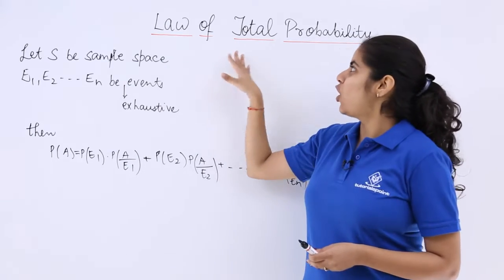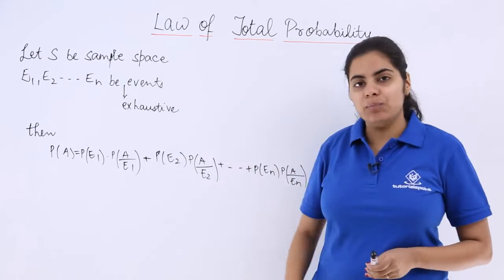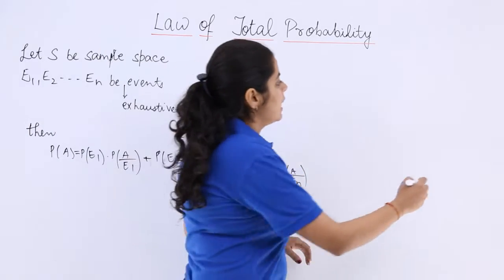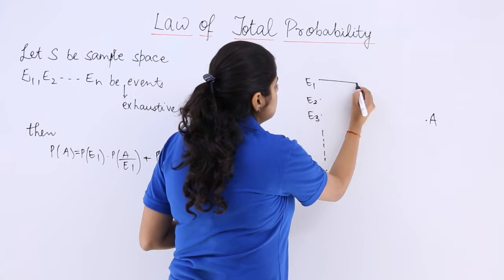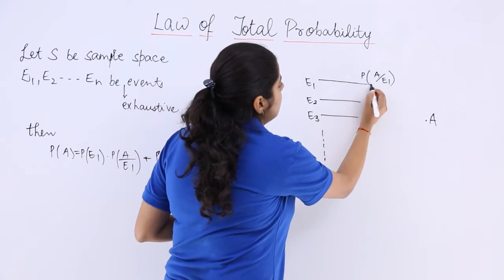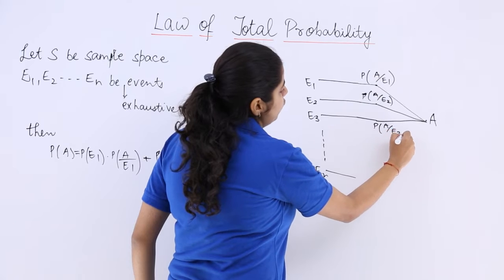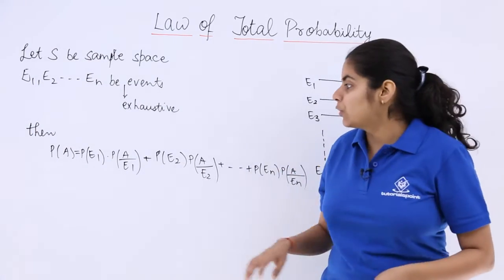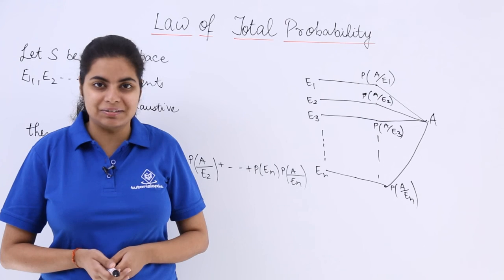Class 12th – Overview of Law of Total Probability | Tutorials Point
Overview of Law of Total Probability